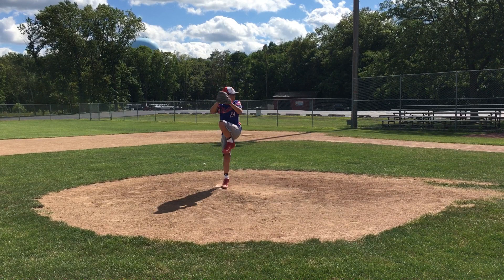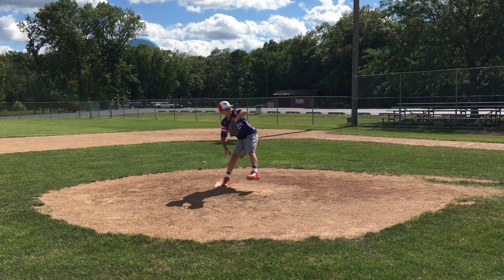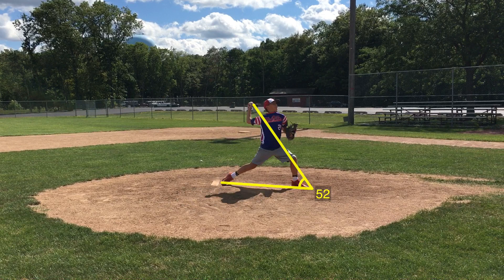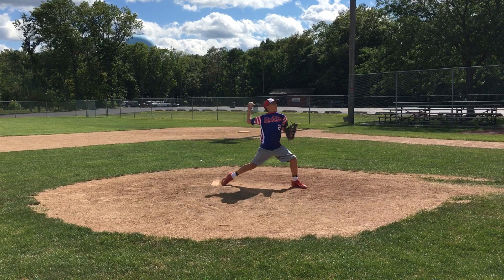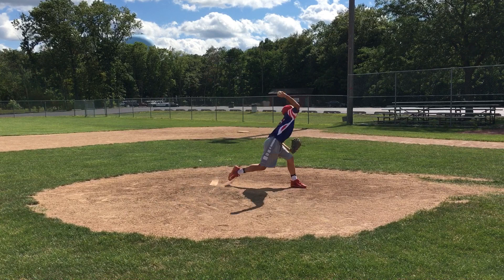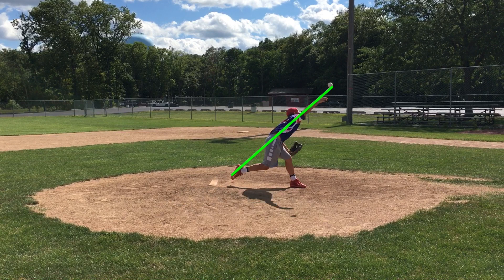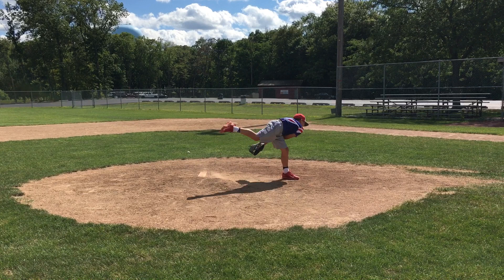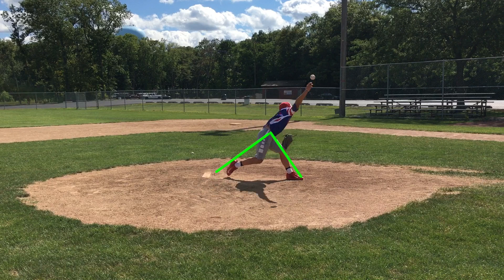Dave Shinskie Sample Online Lesson